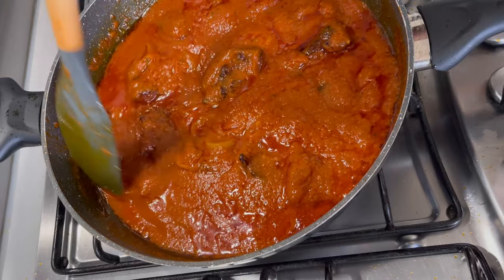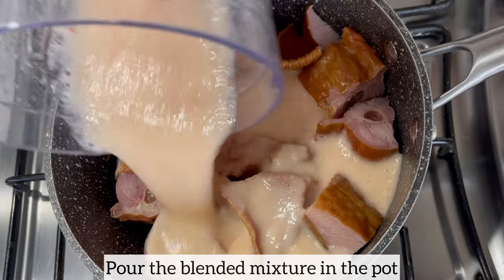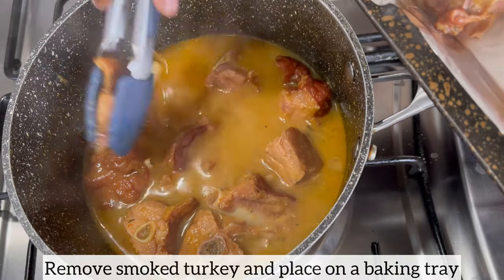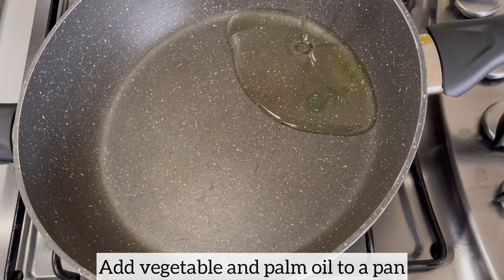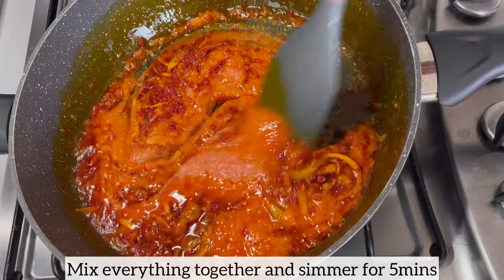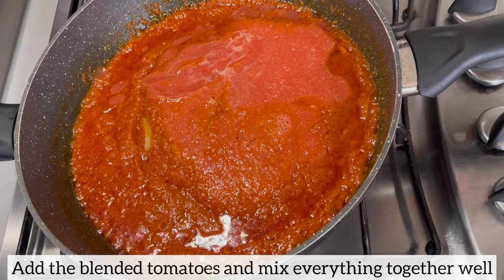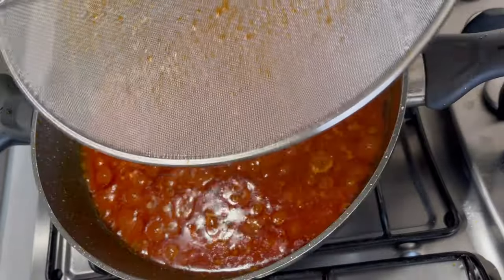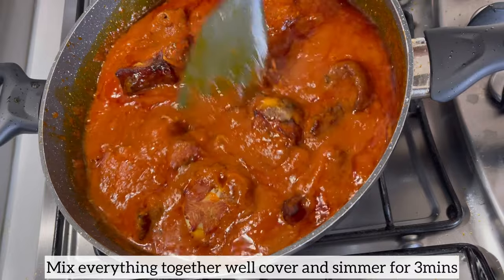SMOKED TURKEY STEW || HOW TO MAKE TOMATO STEW || BEE'S KITCHEN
Treat yourself to this tantalising Smoked Turkey stew today and have your tastebuds wanting more.
INGREDIENTS TO COOK SMOKED TURKEY:
* 1Kg Smoked Turkey
* 1 Medium Onion
* 2 Garlic
* Thumbsize Ginger
* 1 Scotch Bonnet
* 1/2 Tsp Badia Complete Seasoning
* 1/2 Tsp Mixed Herbs
* 1/2 Tsp Adobo Seasoning
* 1/2 Tsp Smoked Paprika
* 1/2 Tsp Black Pepper
* 1/2 Tsp White Pepper

INGREDIENTS FOR STEW:
* Vegetable Oil
* Palm Oil
* 1 Medium Onion
* 3 Medium Shallots
* 2 Scotch Bonnets
* Thumbsize Ginger
* 4 Garlic
* 1/2 Tsp Badia Curry Powder
* 1 Tsp Tomato Puree
* 1 Tinned Tomato
* 1/2 Tsp Ground Cumin
* 1/2 Tsp Ground Coriander
* 1/2 Tsp Mixed Herbs
* 1/2 Tsp Black Pepper
* 1/2 Tsp White Pepper
* 1/2 Tsp Smoked Paprika
* 1 Maggi Cube
Musician: iksonmusic